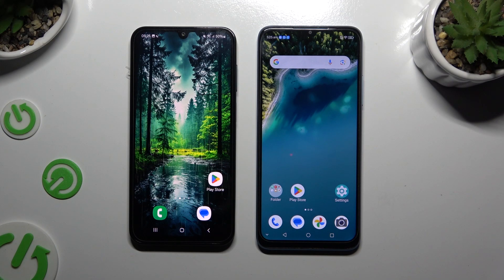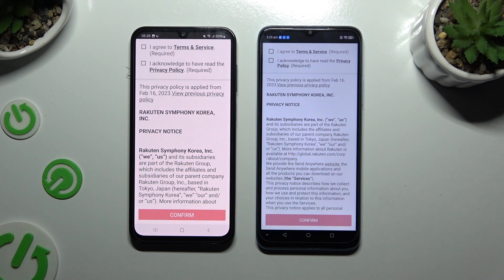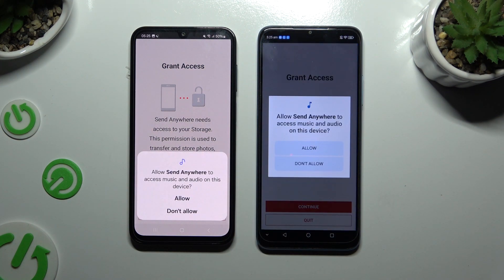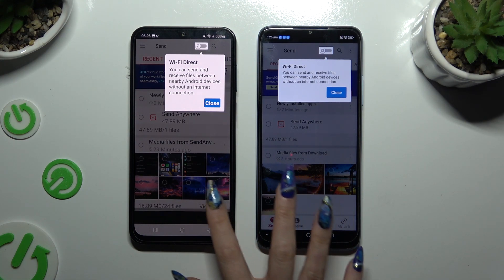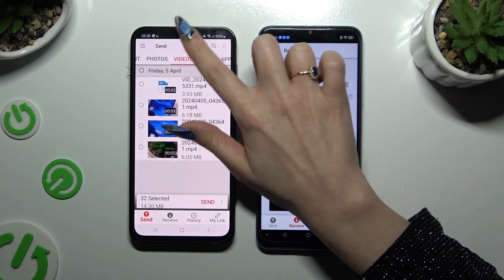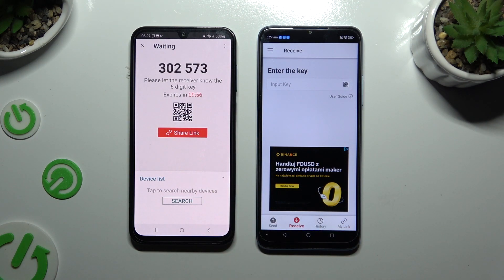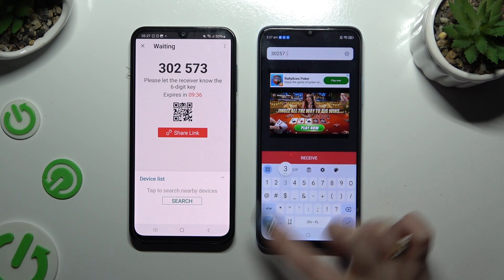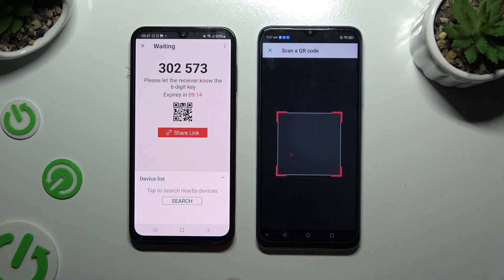Transfer Files from Samsung Device to ZTE BLADE A54 using Send Anywhere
Find out more:
This tutorial demonstrates how to transfer files from a Samsung device to the ZTE Blade A54 using the Send Anywhere app. Send Anywhere is a convenient file-sharing application that allows users to transfer various types of files, including photos, videos, documents, and more, between different devices wirelessly and securely.

What is Send Anywhere, and how does it facilitate file transfer between devices?
Can you walk through the steps to download and install Send Anywhere on a Samsung device and the ZTE Blade A54?
How do you initiate a file transfer using Send Anywhere from a Samsung device to the ZTE Blade A54?
Are there any limitations or restrictions when transferring files between different devices using Send Anywhere?
How does Send Anywhere ensure the security and privacy of transferred files during the process?